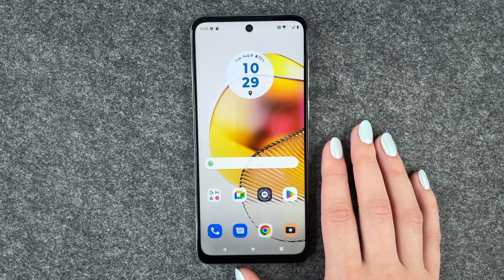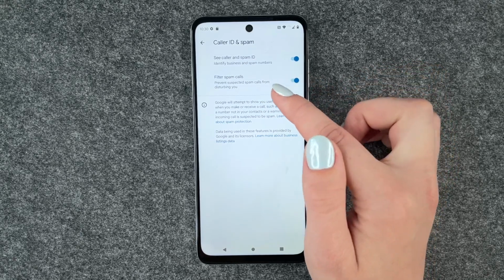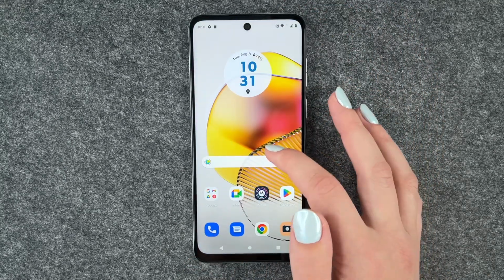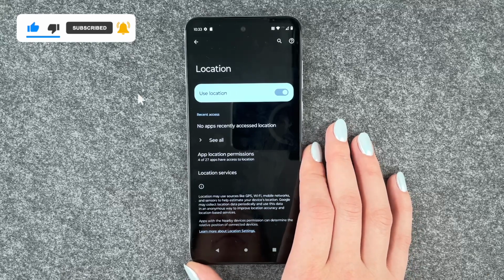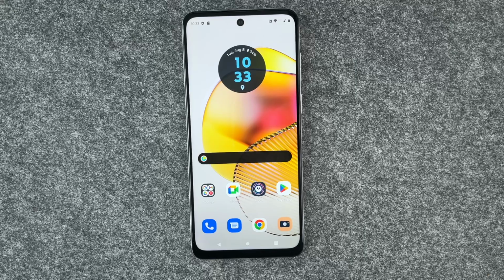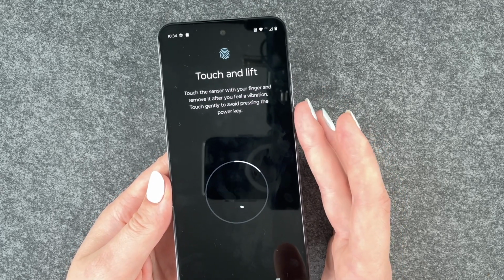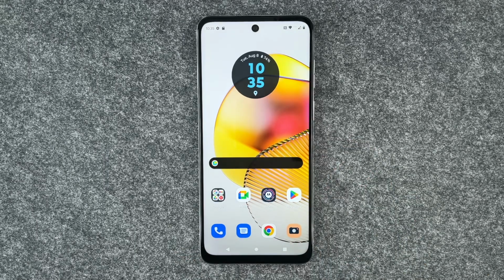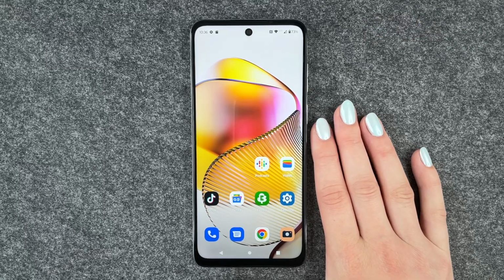Motorola moto g73 5G - Tips & Tricks for your start • 📱 • 📴 • ⬇️ • | Tutorial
The ultimate tips and tricks for your start with your new Motorola moto g73 5G! Hopefully we can provide you with some useful tips that you maybe didn't know before.